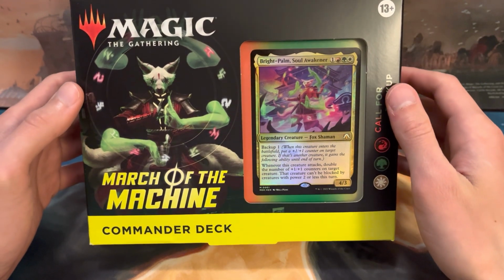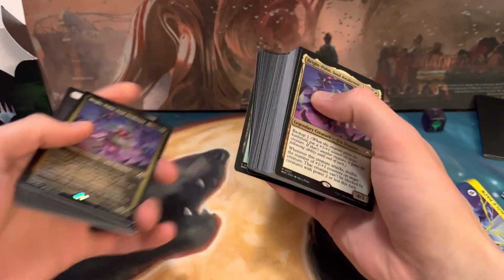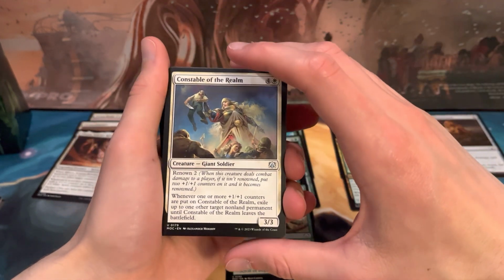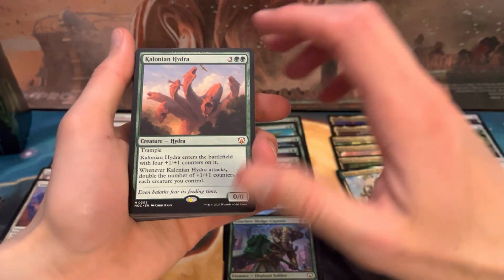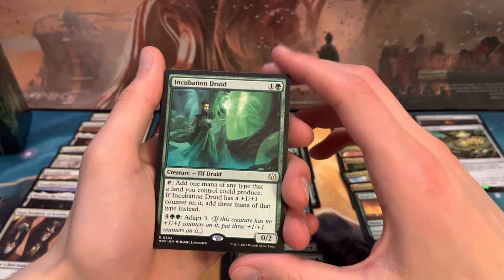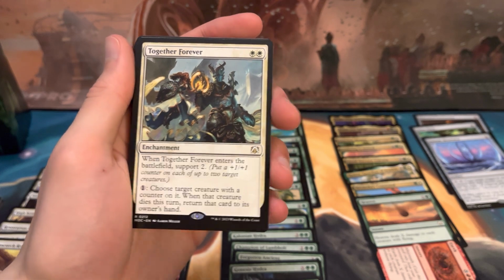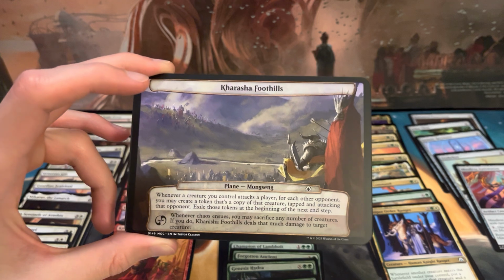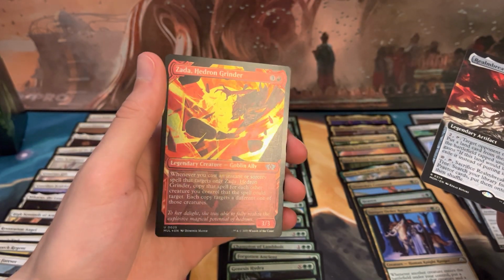March of the Machine: Call for Backup Commander Deck!